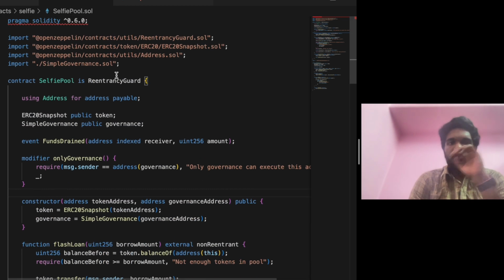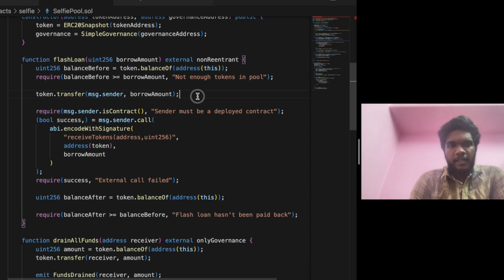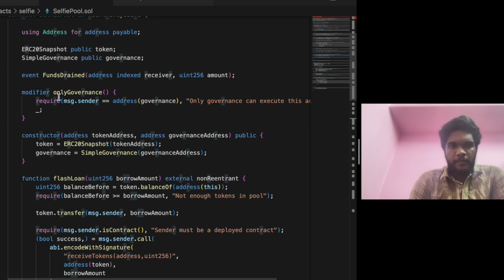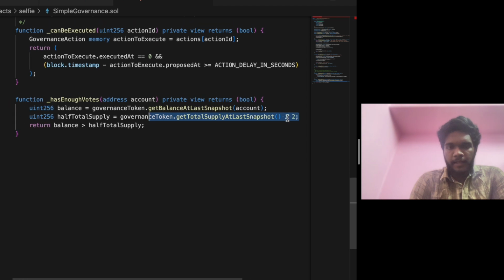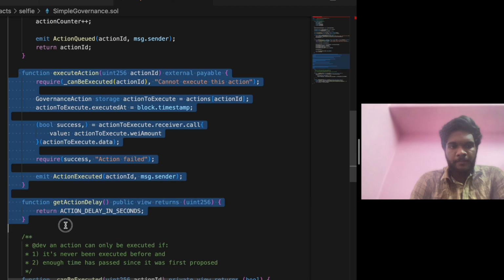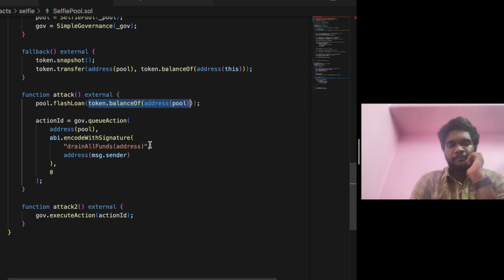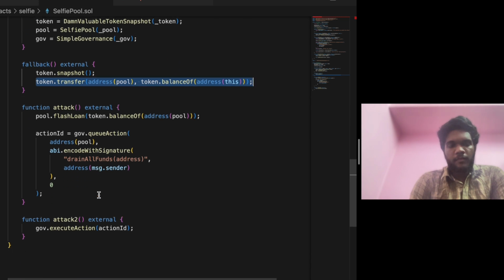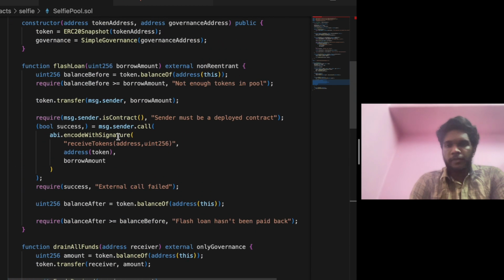Smart contract Audit - Challenge #6 - Selfie.